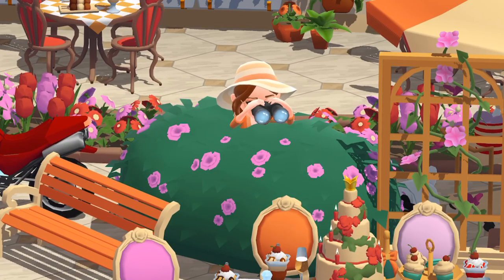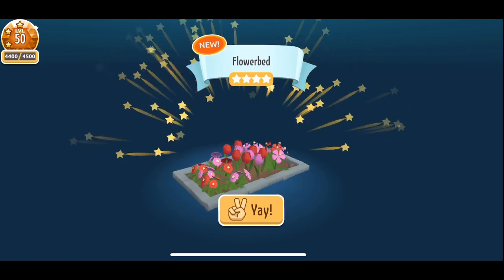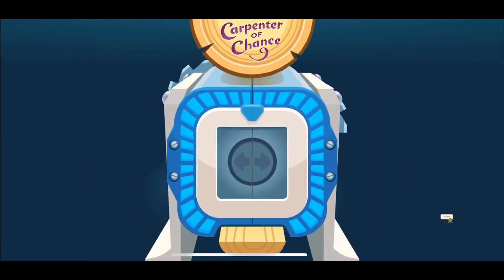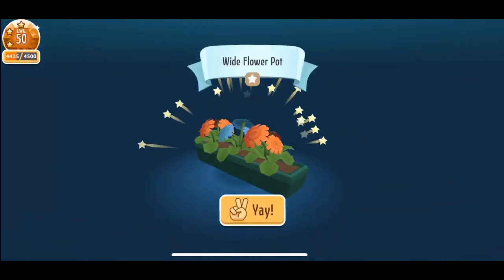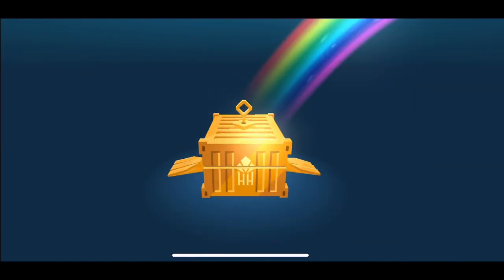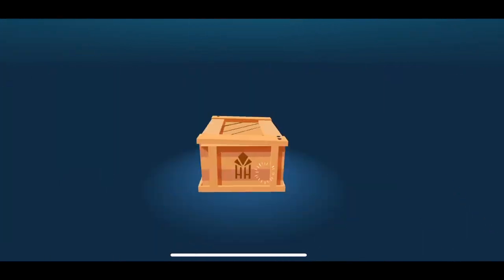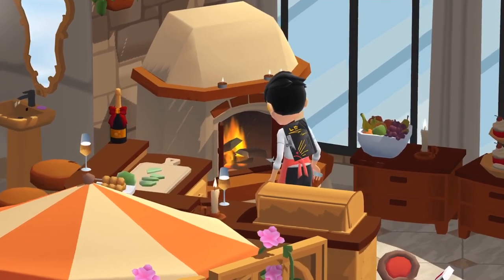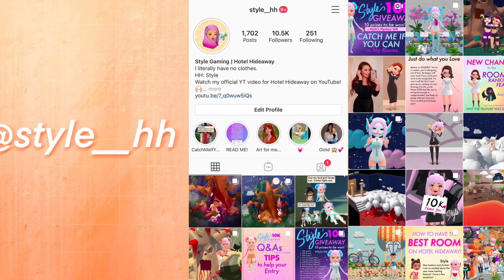456 Crates and Giggles with Style on Hotel Hideaway 😂🙌🏼💕 Why I love the Carpenter of Chance 🤩😍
Hey guys, it’s Style from Hotel Hideaway! I’ve finally put together July’s Carpenter Collection crate opening video! Better late than never 😉 Super excited to show you what I’ve got! If you like hearing me talk and laugh, this is the video for you 😂🙏🏼 I hope this video brings a genuine smile on your face no matter where you are or what you’re doing. Thanks for subbing, you’re the best! 😘